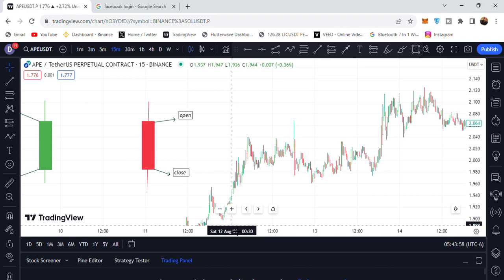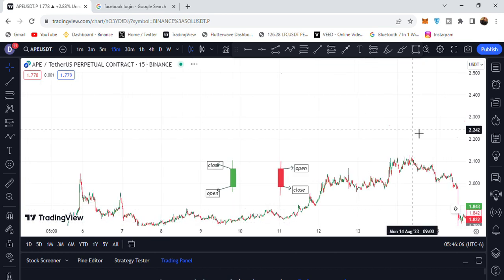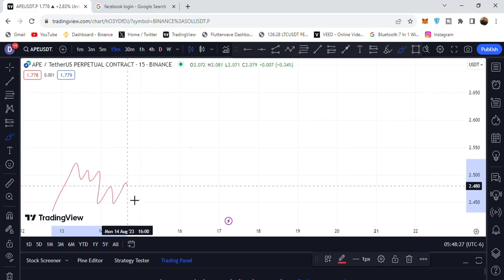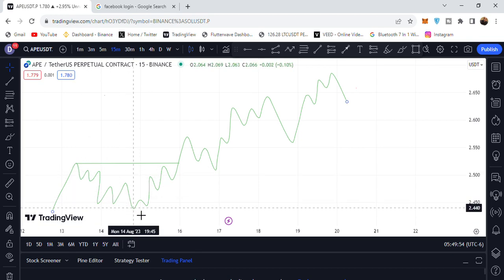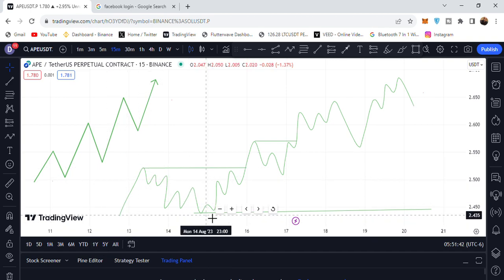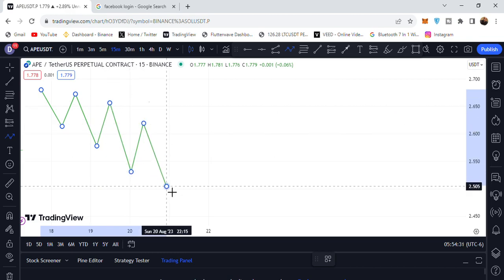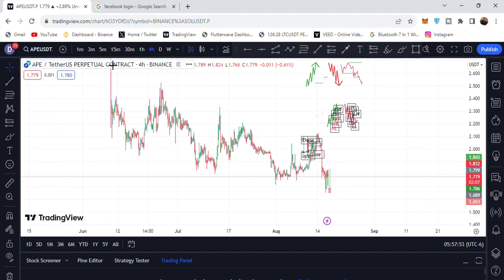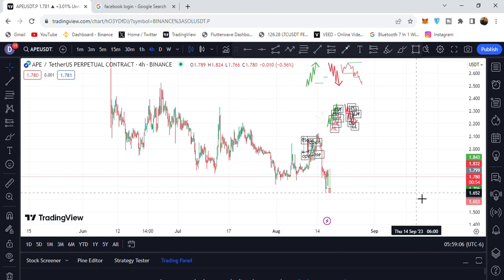How to correctly identify market trends and structure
in this video you are going to learn about market trends and how to identify market direction.